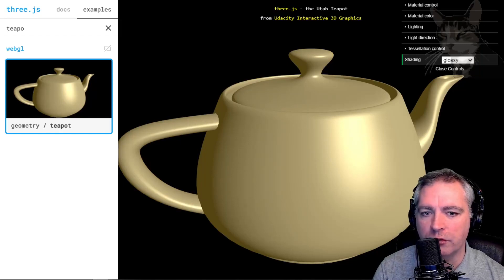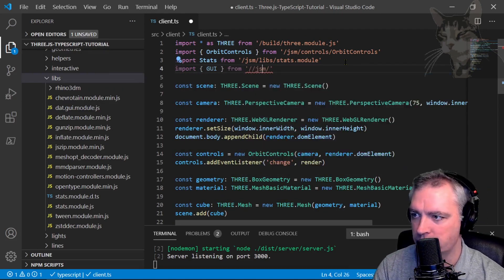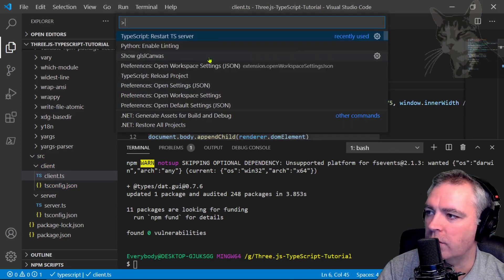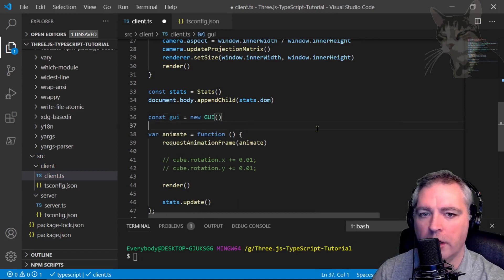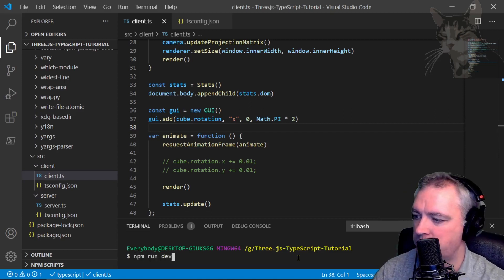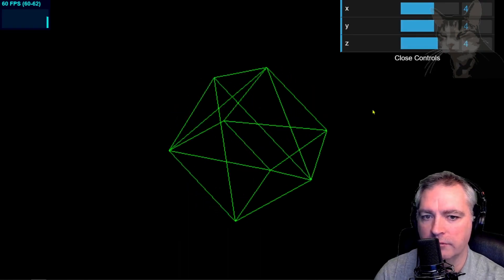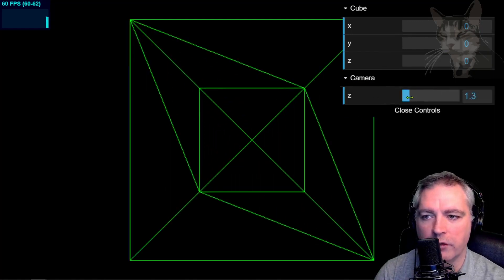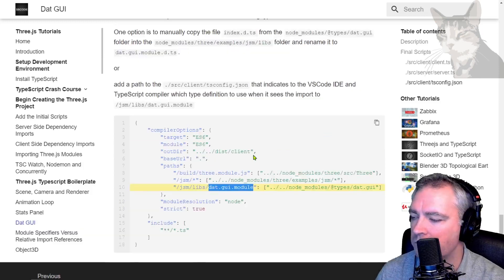Threejs TypeScript : Dat.gui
The Dat GUI is another very useful tool that we can use to learn about Three.js as it allows us to quickly add a very basic user interface which allows us to interact with our 3d scene and the objects within it.
The Three.js install includes a copy of dat.gui.module.js so we will use that. And we can also add a copy of the type definitions file.

npm install @types/dat.gui

We also need to inform the VSCode IDE and the TypeScript compiler which type definition file to use for the imported dat.gui.module file.

You have several options here to correct the missing type definition reference.

One option is to manually copy the file index.d.ts from the node_modules/@types/dat.gui folder into the node_modules/three/examples/jsm/libs folder and rename it to dat.gui.module.d.ts.

or

add a path to the ./src/client/tsconfig.json that indicates to the VSCode IDE and TypeScript compiler which type definition to use when it sees the import to /jsm/libs/dat.gui.module